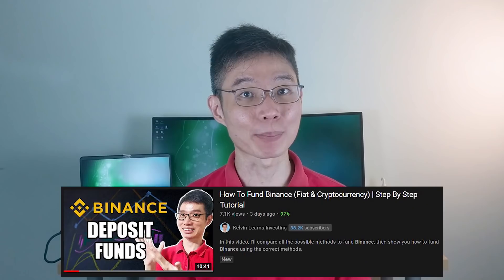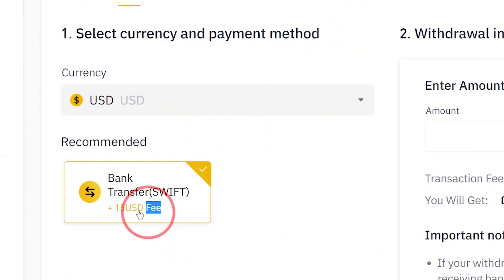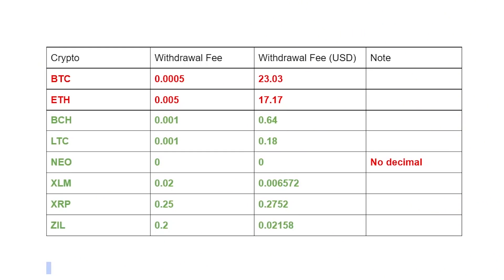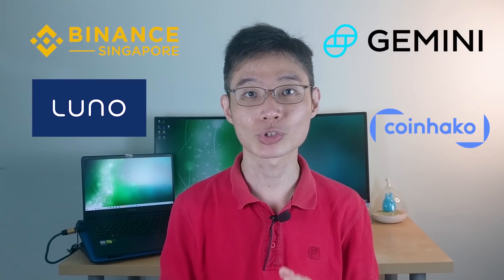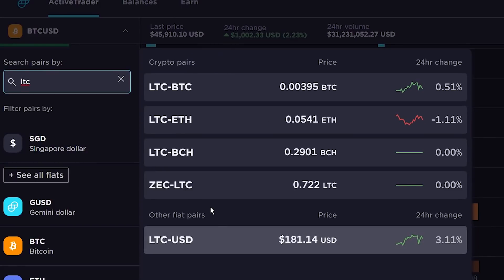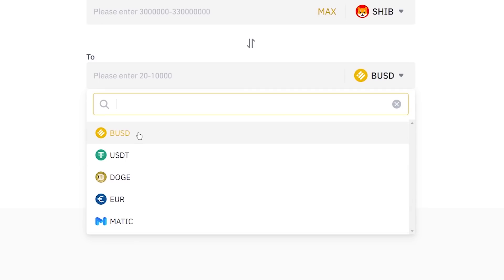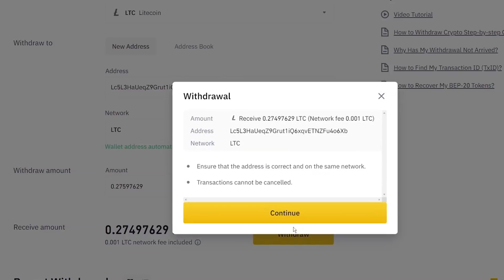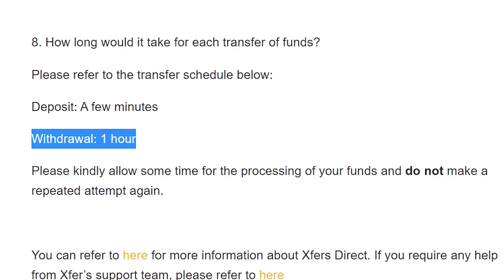How To Withdraw From Binance | Step By Step Tutorial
In this video, I’ll compare what’s the best way to withdraw from Binance and sell to SGD to withdraw. Then I’ll show you a step by step guide on how to do it.

0:00 - Intro

0:28 - Withdrawal methods
SGD P2P has been removed, so we can no longer use this method. Bank withdrawal as USD is possible, but there’s a USD15 fee, so we will not use this method. We can only use crypto transfer.

1:34 - Crypto transfer: crypto to use
I found that BCH, LTC, NEO, XLM, XRP, ZIL has a very lower withdrawal fee, so we can use these cryptos.

2:20 - Crypto transfer: exchange to use
As for exchanges, I found that Binance SG and Coinhako allows direct conversion from those cryptos to SGD, and they have good exchange rate. Personally I prefer Binance SG because it has slightly lower fees than Coinhako.

3:46 - Step by step tutorial